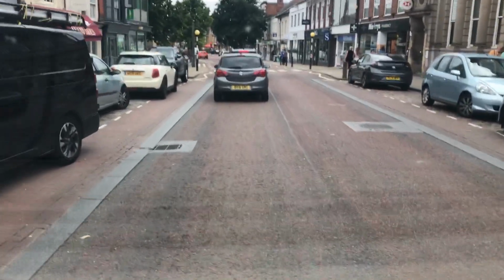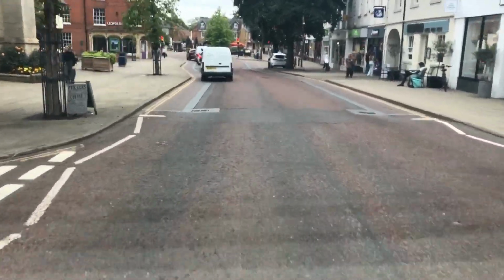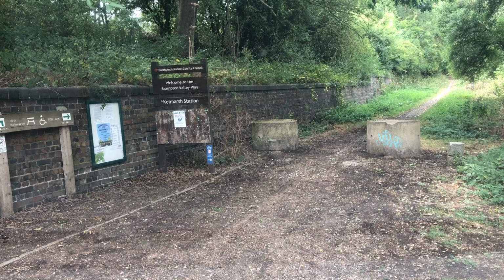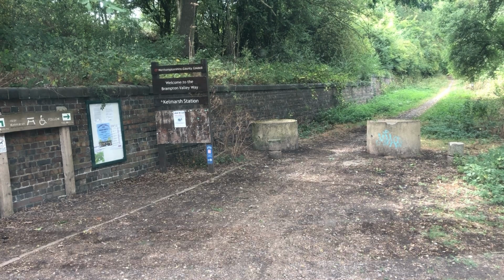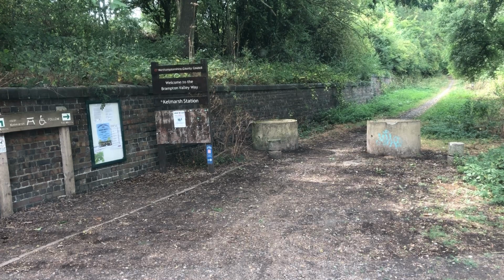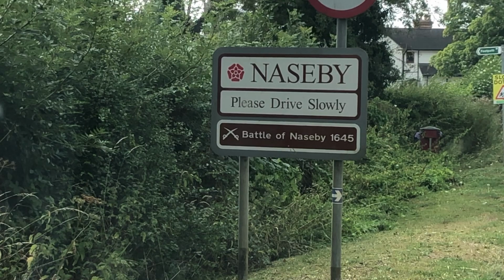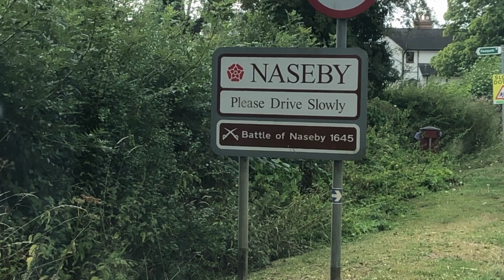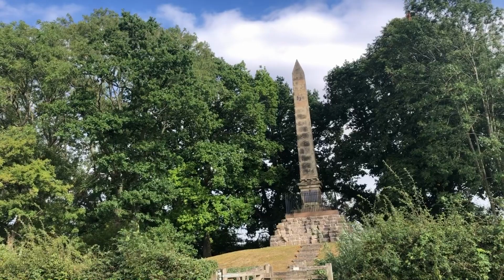Market Harborough and Nasby.